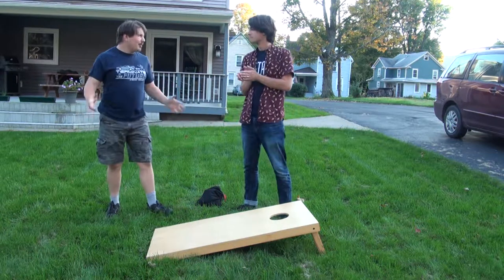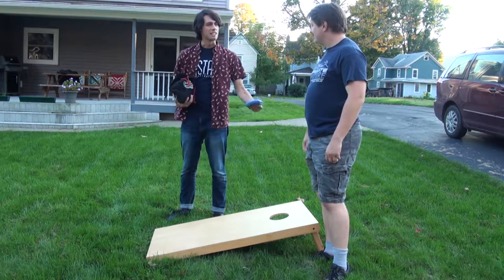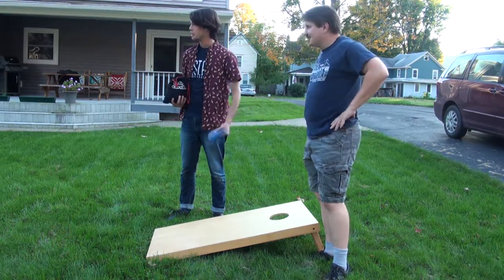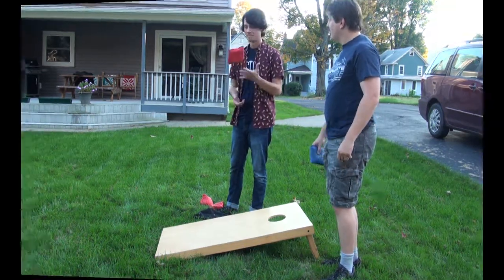How to play Cornhole: Outdoor games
It's the classic backyard game, taught by a good friend of mine!